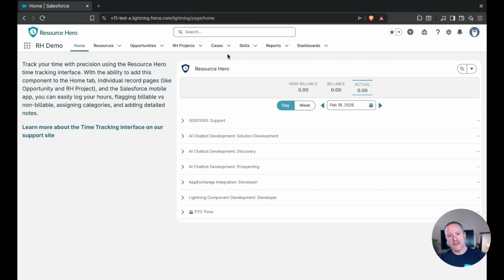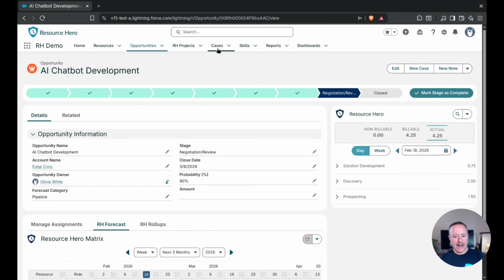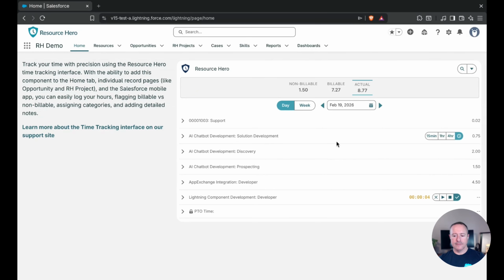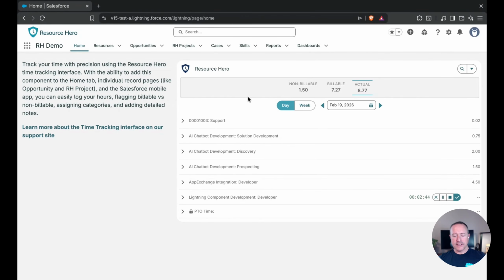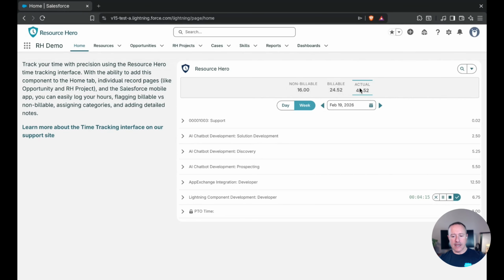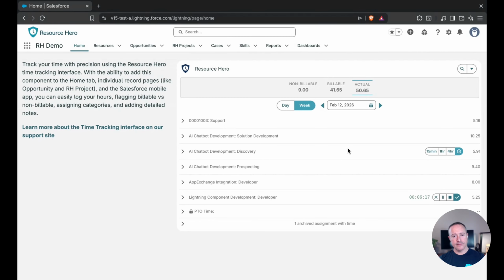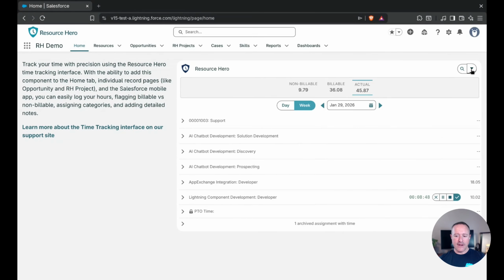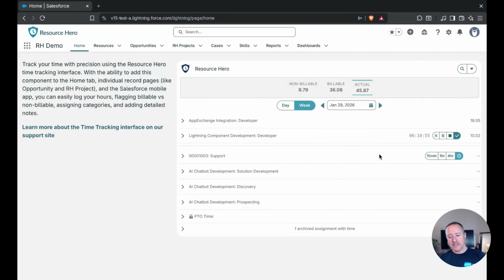3 Ways to Track Time in Salesforce (Without Leaving Salesforce)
Your team already lives in Salesforce.

Why make them leave it to track time?

In this walkthrough, Resource Hero founder Bill Kuehler breaks down the three time tracking methods built into the v15 release:
- One-click Tap Tracking for sales teams logging in fixed increments.
- Real-time Timers that run even after you close your browser.
- Detailed Manual Entry for teams that need full control over hours, dates, and custom fields.

All three methods write to the same time entry records, so your reporting stays clean no matter how your team prefers to work.

Resource Hero is 100% native to Salesforce. No custom code, no external integrations.